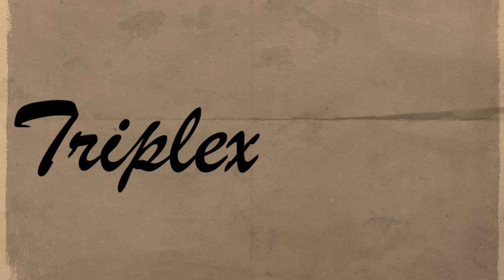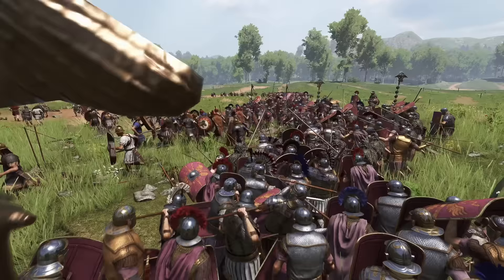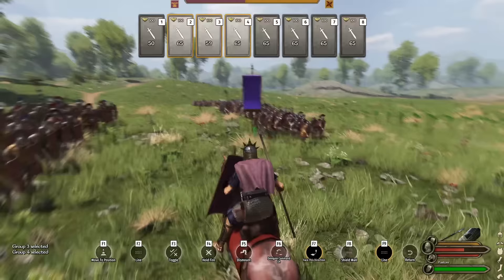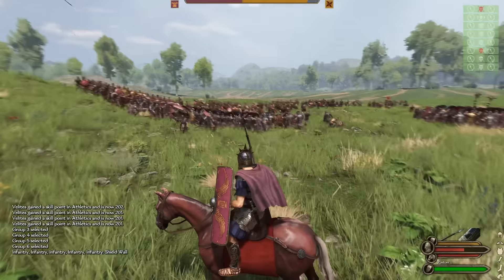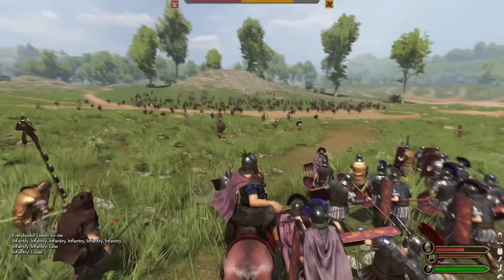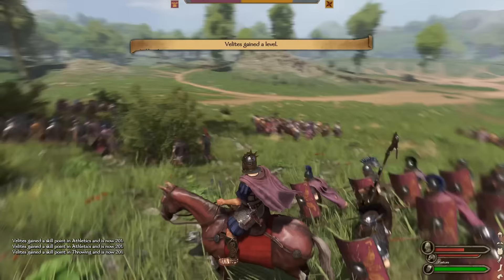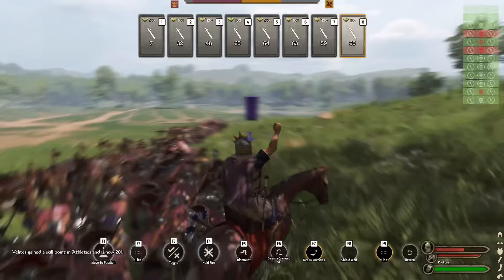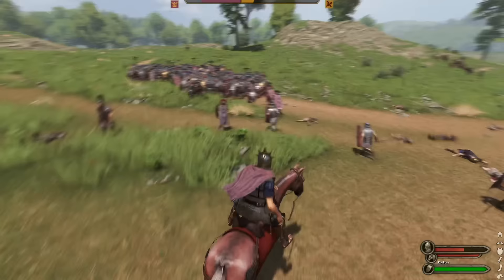I Used Julius Caesar's Tactics To DOMINATE The Battlefield!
The Roman military machine was one of the strongest to have ever existed.  I studied how to use Triplex Acies and dominate on the Mount and Blade 2 Bannerlord battlefield!